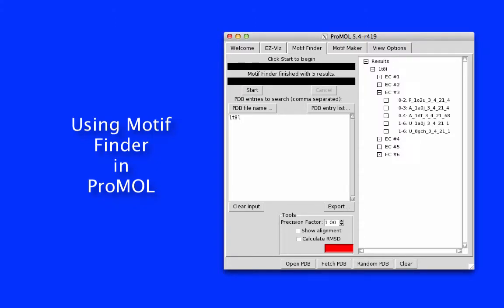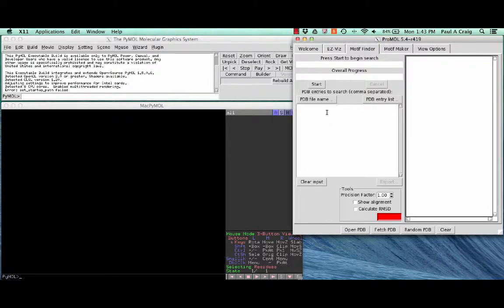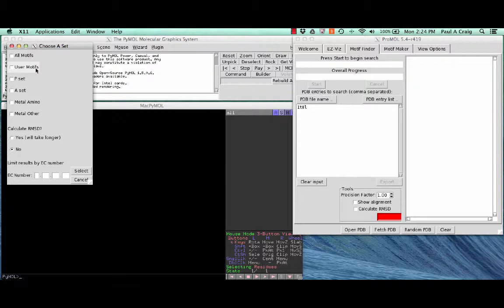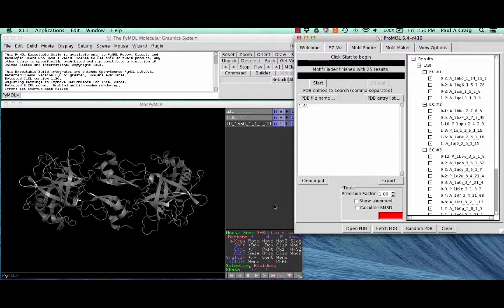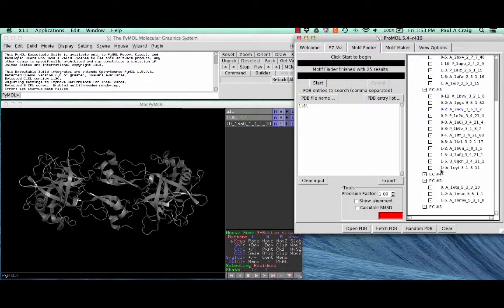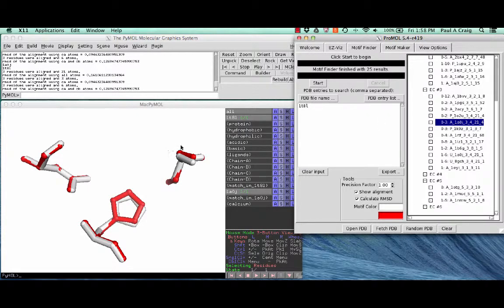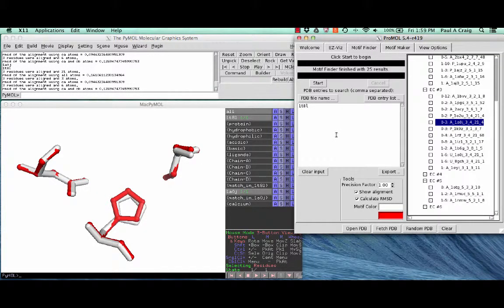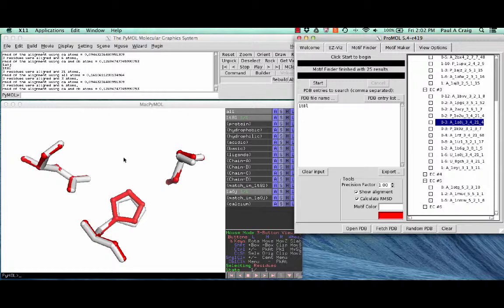Motif Finder in ProMOL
An instructional tutorial on how to conduct a protein alignment search in ProMOL